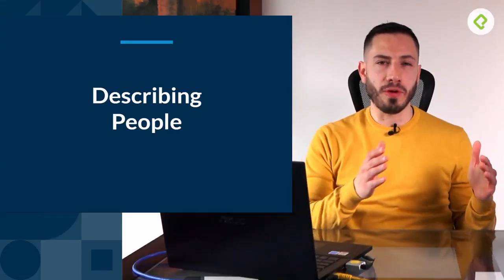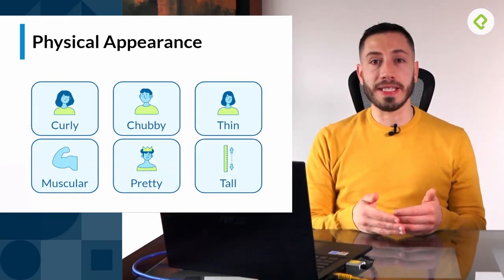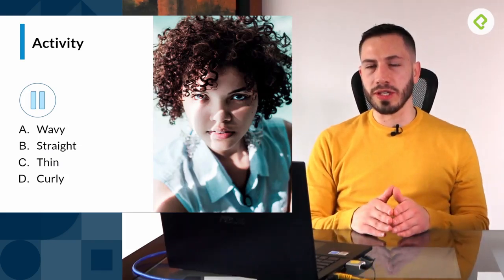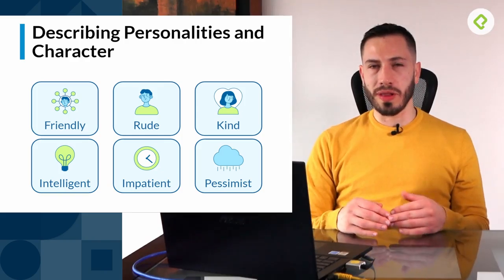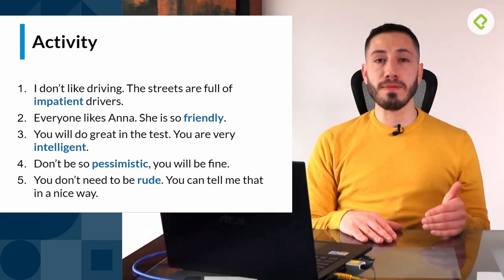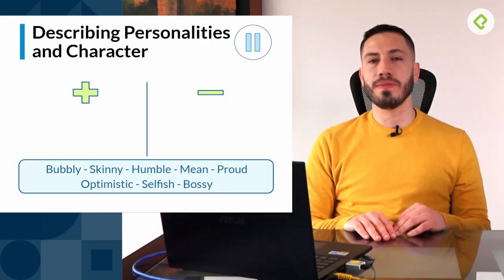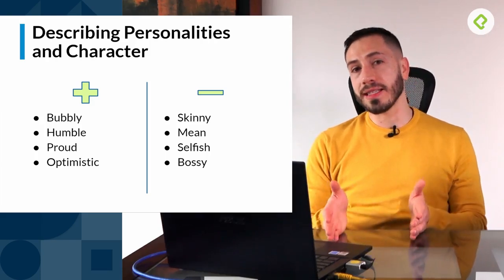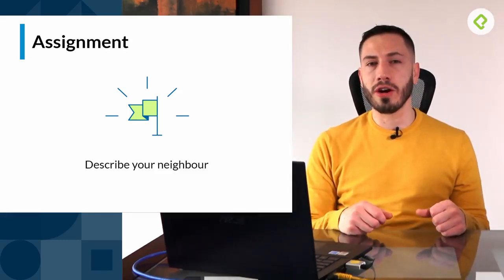6 Appearance, personality and character